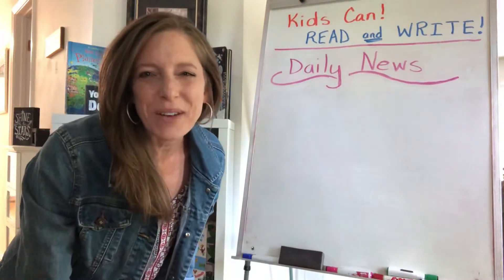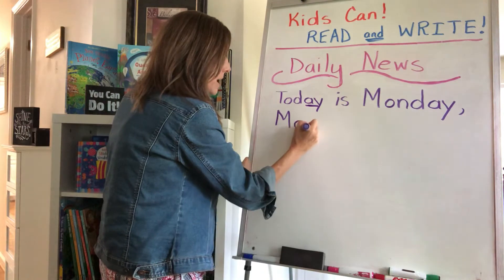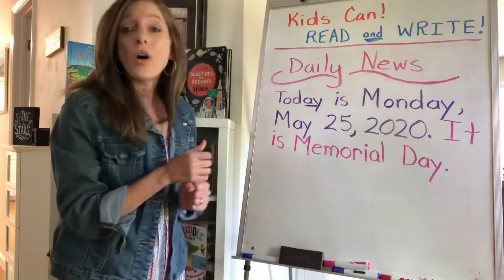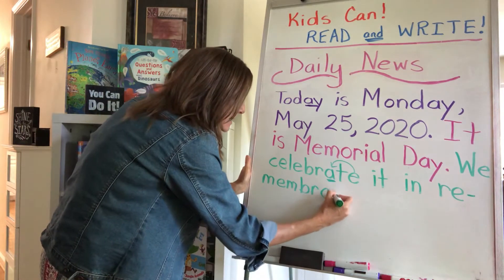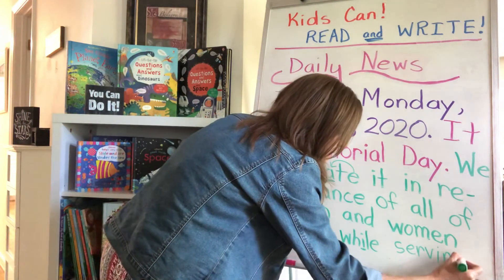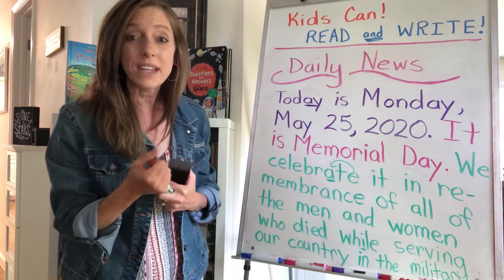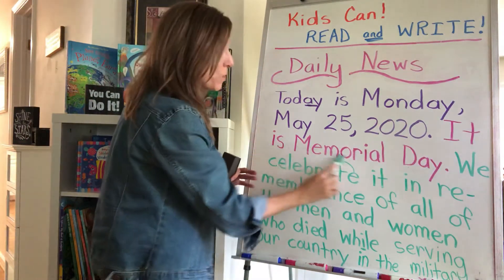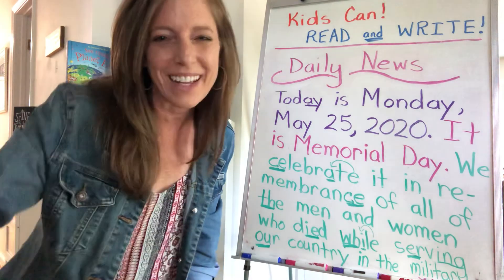Learn to Read and Write with Katy Huller — May 25, 2020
Do you know why today is a holiday in the United States?  Tune in to learn!

In today’s news, I cover:  ay endings, ce, sleepy e, all, th, ing, ou, and more!

Katy

For more help learning how to teach your kids to read and/or write, you can find our Black Belt Reading program at:

I created the Black Belt Reading program to help you teach your child to read and write in the comfort of your own home!🏡

It is a self-paced video learning program that YOU can do from just about anywhere. Simply watch the teaching videos with your child, help your child complete the downloadable learning packets, and watch your child’s CONFIDENCE and LOVE FOR LEARNING grow as they LEARN TO READ AND WRITE! 🥰

If you need help teaching your kids to read and write,

To get the Black Belt Reading trick packets individually (as well as other products we offer), visit our GumRoad Store:

All the best and much success,
Katy Huller